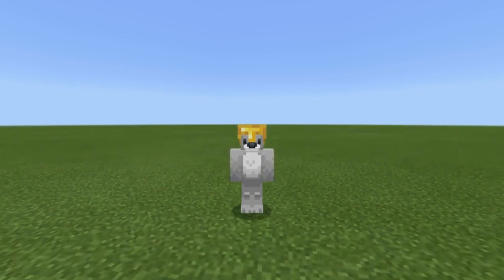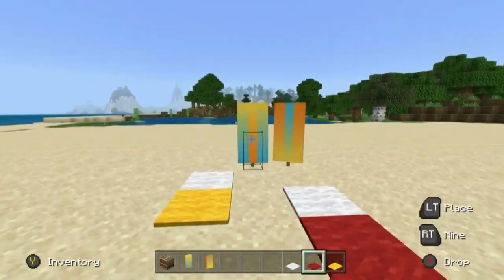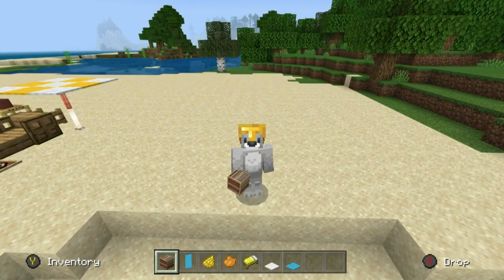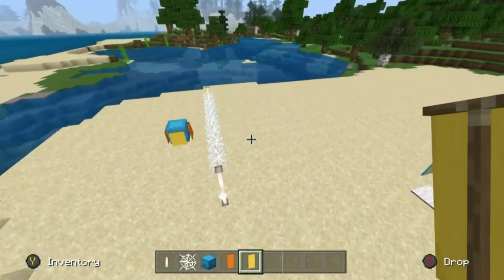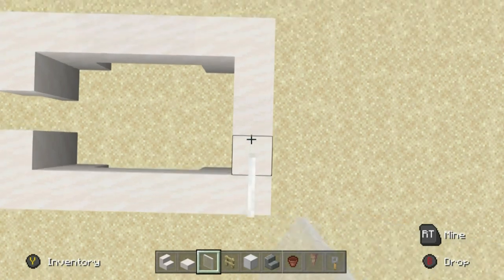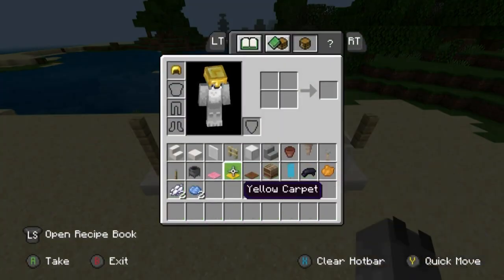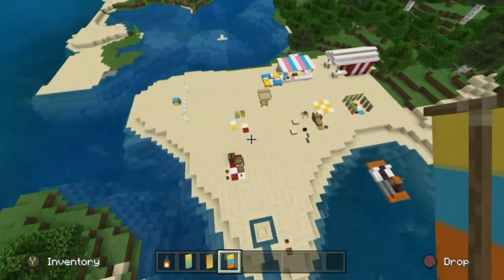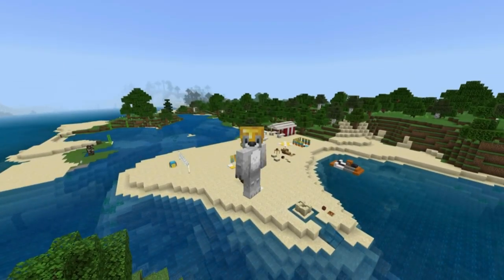Minecraft Tutorial: How To Make A Beach "2021 City Build"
In this tutorial i show you how to make a beach including -
1:35 Buried Steve
2:34 Surf Boards
4:26 Sandcastle
6:22 Deck Chair / Parosol / Chill Out Area
8:20 Windbreakers
10:12 Beach Picnic
11:35 Beach Volleyball
12:45 Life Guard Chair
14:20 Jet Ski
16:52 Ice Cream Stand
23:33 Beach Hut